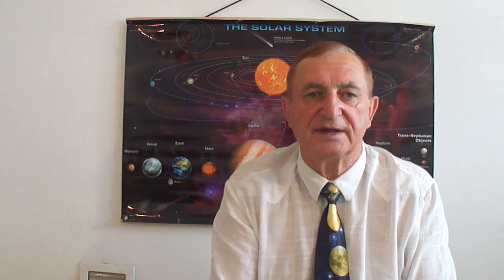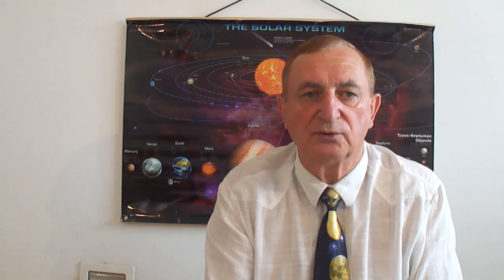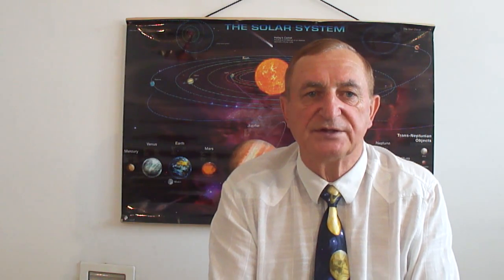Mars One Polska Kazimierz application, applicants.mars-one.com, Country Poland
To video jest dołączone do mojej aplikacji do misji Mars One. Można je zobaczyć po wejściu na stronę i kliknąć Country Poland - Apply Filter - 2-ga strona.
Szanowni Państwo!

     Informuję uprzejmie, że 31 sierpnia 2013 r. godz. 17:17 w ostatnim terminie przyjmowania, moja aplikacja (wniosek, podanie) do misji Mars One  została przyjęta przez centralę w Holandii. Jest to misja ludzi na Marsa w roku 2023 ale tylko w jedną stronę. Astronauci pozostaną tam do końca życia. Celem misji jest założenie kolonii -- osiedla ludzkiego na Marsie. W pierwszej misji poleci na Marsa 4-ech astronautów a później co 2 lata następne 4 osoby, mężczyźni i kobiety tak, że w 2030 roku będzie tam mieszkało już 16 ludzi plus dzieci, które tam się urodzą bo będą tam powstawać  nowe rodziny.
     Zapisało się 165 tys. osób z całego świata.  Z tej ogromnej rzeszy kandydatów zostaną wybrane 24 osoby, które przez 10 lat będą szkolone i trenowane w celu przygotowania do lotu i założenia kolonii na Marsie. NASA na lot w 2045 roku  przyjmuje tylko pilotów i naukowców najwyższej klasy natomiast Mars One na lot w 2023 wszystkich zwykłych ludzi, którzy są zdrowi fizycznie i mentalnie i są odpowiednio zmotywowani i są optymistami.
     Jako aplikant musiałem wypełnić kilka formularzy po angielsku, oprócz spraw osobowych to były pytania o odporność psychiczną na stres. We filmiku należało odpowiedzieć dlaczego chcę lecieć na Marsa, dlaczego jestem idealnym kandydatem i czy mam poczucie humoru.
Wpisowe wynosiło od 4 USD do 75 USD w zależności czy kraj biedny czy bogaty. Proszę zgadnąć ile ustalono dla Polski.
     Misja ma kosztować 6 mld USD w porównaniu z misją NASA, która ma kosztować 258 mld USD.
     Selekcja kandydatów będzie się odbywać na zasadzie Reality Show. Kandydatów będą wybierać widzowie z całego świata. Będzie to źródłem finansowania tej misji.
     Bas Lansdorp pomysłodawca tej misji uważa, że dzisiejszy stan techniki wystarcza do jej realizacji. Jeździ on po świecie i podpisuje umowy na dostawę sprzętu. Podpisał już np. umowę z firmą SpaceX na dostawę rakiet i statków kosmicznych.
     II-gi etap selekcji rozstrzygnie się we wrześniu br. Do II-giego etapu przejdę jeśli dostanę dużo punktów od internautów w I-szym etapie Z Polski jest tylko 27 aplikantów to mam duże szanse. Bardzo serdecznie proszę o zagłosowanie i przyznanie mi 5 punktów poprzez kliknięcie 5-tej gwiazdki od lewej.

Link do mojej aplikacji Kazimierz do Mars One

Jak znaleźć moją aplikację w Internecie?
1. W wyszukiwarkę Google wpisać: Mars One
3. Kliknąć na Country Poland - Filter: ukażą się wszystkie aplikacje z Polski
4. Kliknąć Kazimierz (na 2-giej stronie)
Gdyby reklama nie dała się wykasować i blokowała filmik to należy jeszcze raz wyświetlić stronę Mars One.
Pozdrawiam Kazimierz